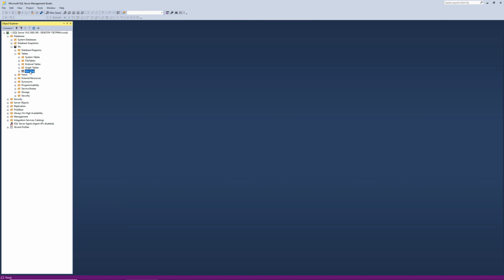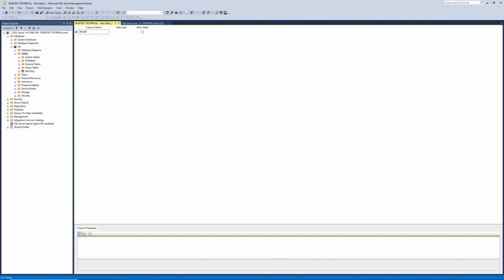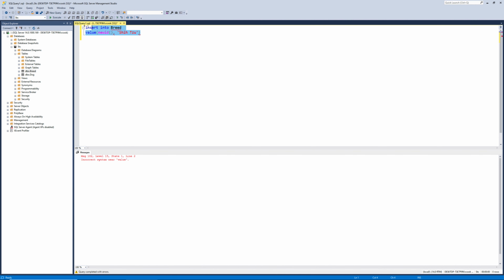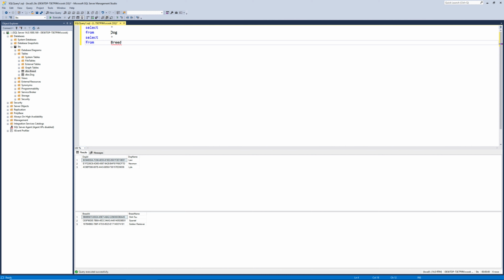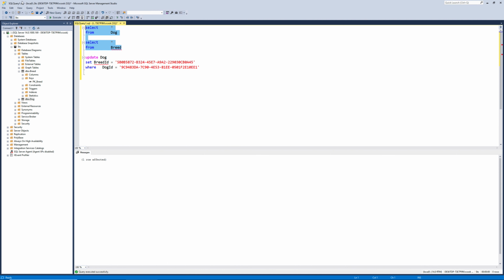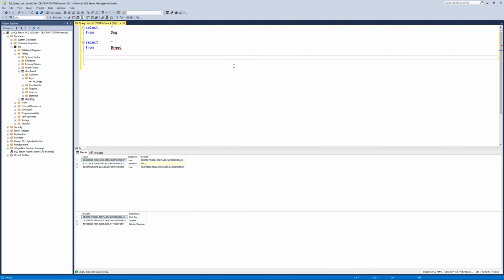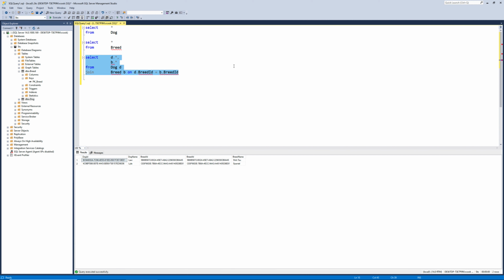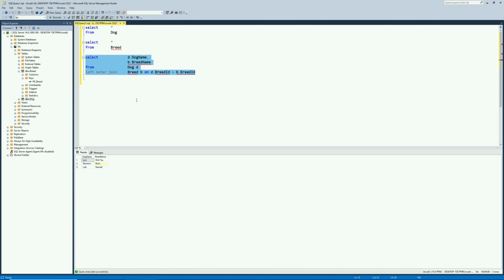Lesson 6: Create a One-To-Many Database Relationship in SQL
A database is like the foundation of a house.  Evolve it correctly with proper design (hint: search third normal form) and it will remain extensible allowing for future functionality.  Design it poorly and you will be very limited in the future.  Design a house without load bearing walls on the first story and there will be no second story, but rather something from Whoville.